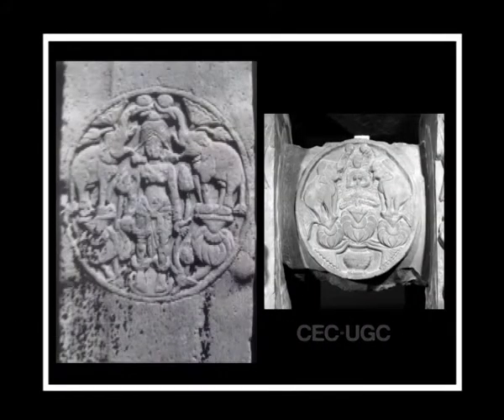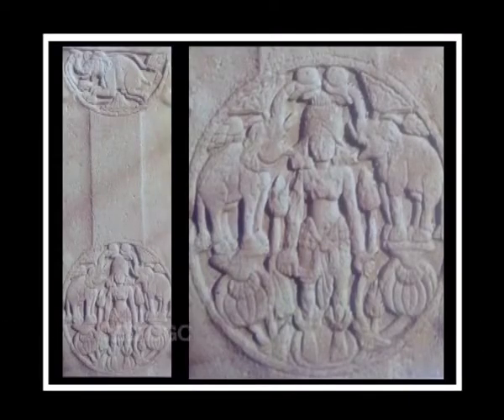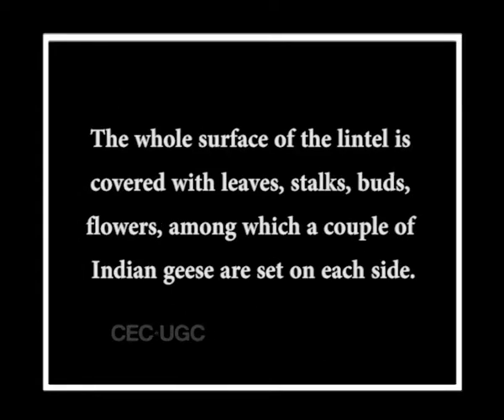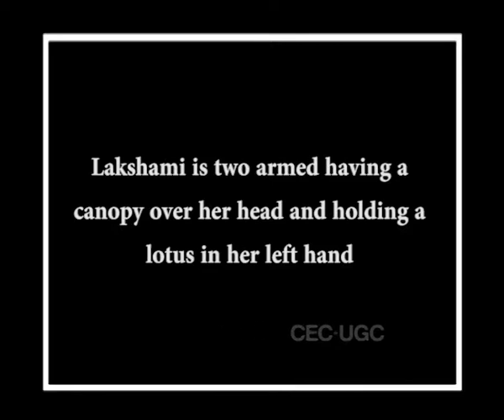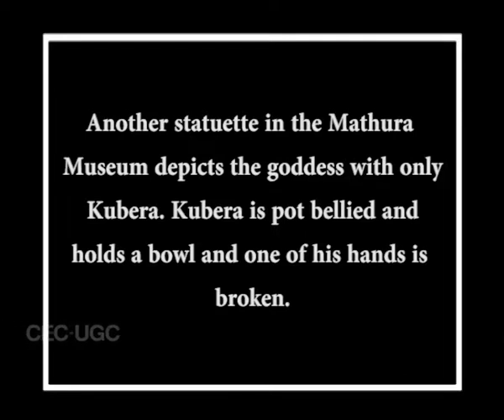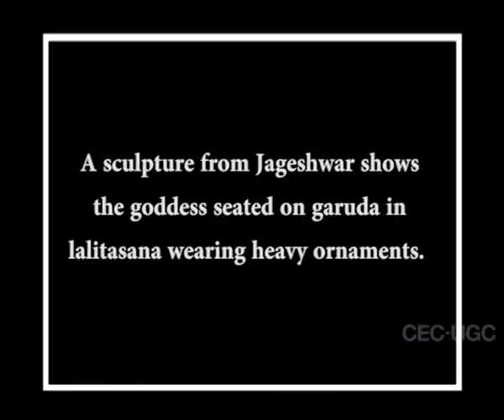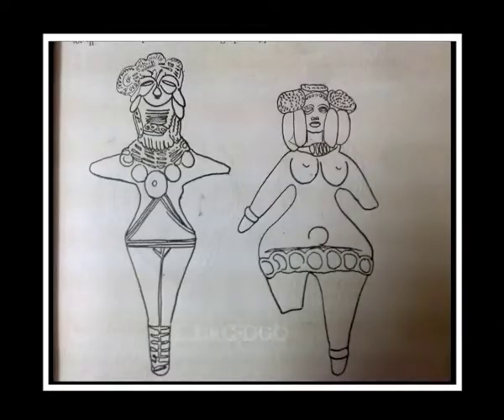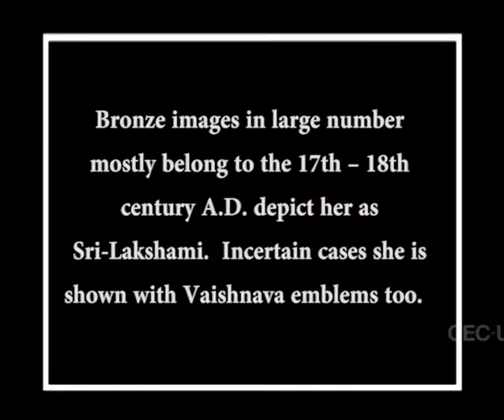Lakshmi in Ancient Indian Art